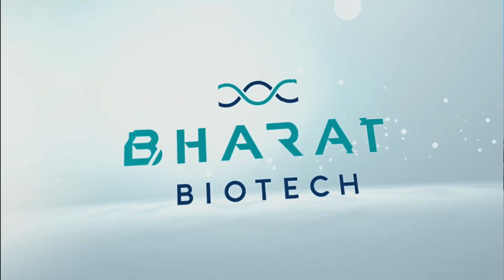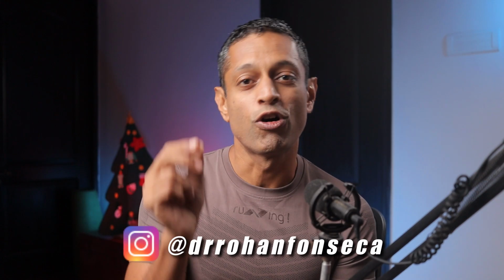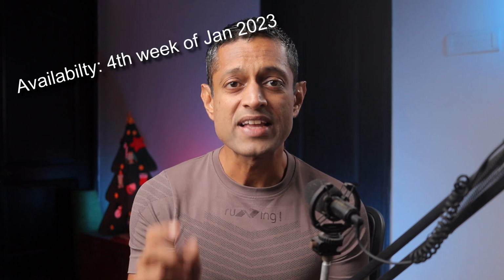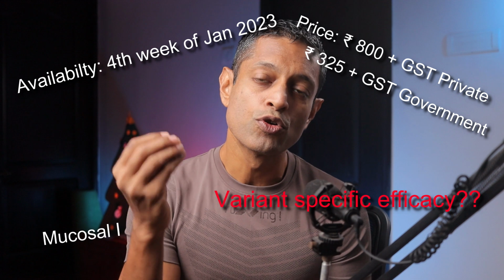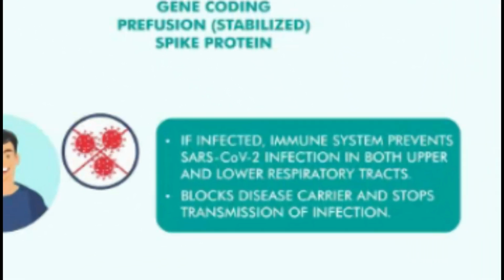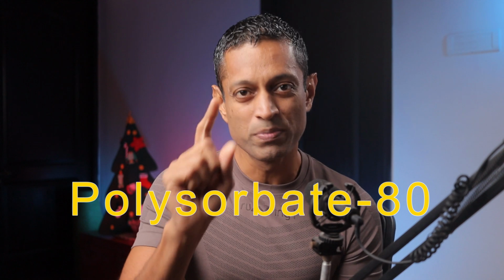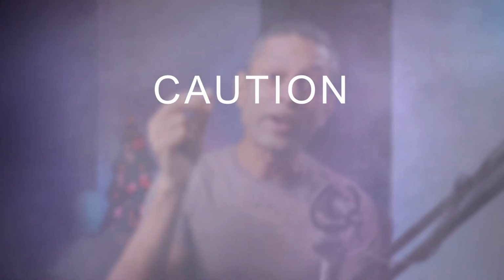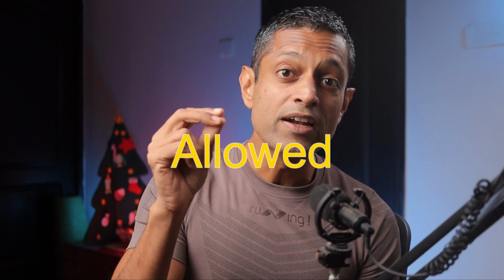iNCOVACC® Nasal Covid Vaccine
Incovacc India's first nasal vaccine to covid developed by Bharat Biotech has been authorised for emergency use. Incovacc is a recombinant vaccine which is given in the nose. In this video what is this vaccine, the efficacy of incovacc, the side effects of incovacc and should you take the incovacc vaccine.

0:00 Intro
0:55 Pricing and availability of Incovacc
1:40 Who should take Incovacc
2:15 Who should not take Incovacc
3:30 Side effects of Incovacc

** The information in this video is not intended or implied to be a substitute for professional medical advice, diagnosis or treatment. All content, including text, graphics, images, and information, contained in this video is for general information purposes only and does not replace a consultation with your doctor.